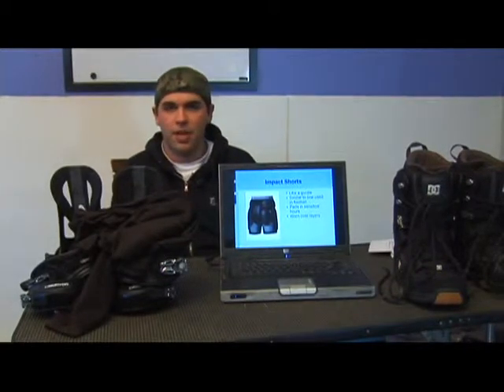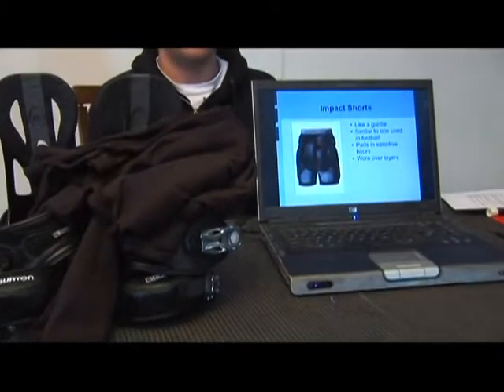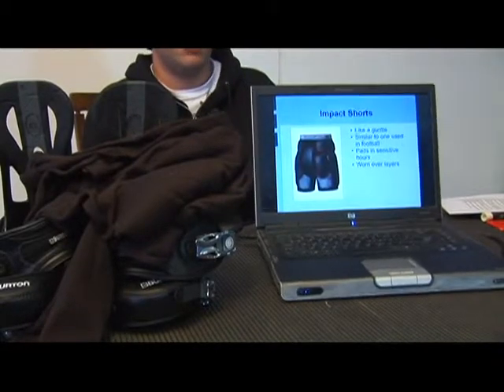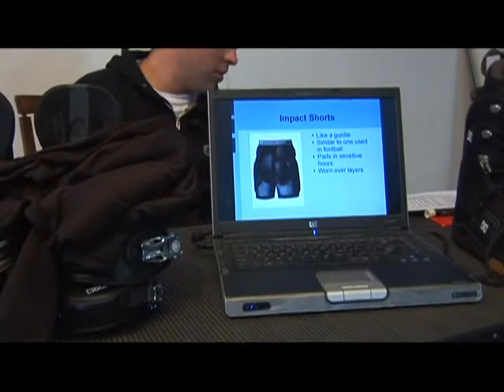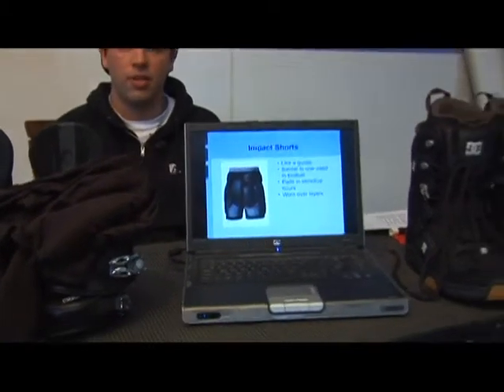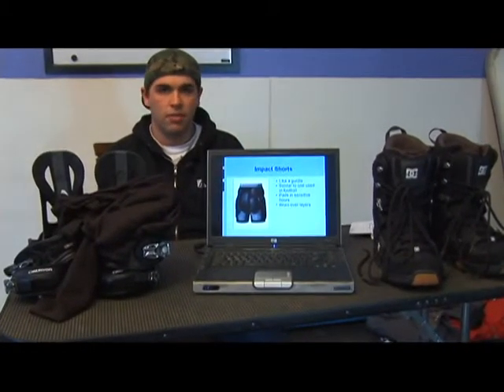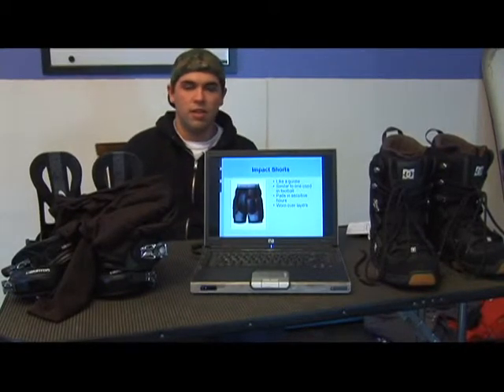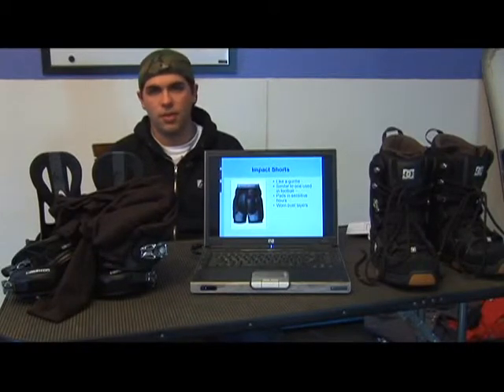Snowboarding : Impact Shorts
Impact shorts are a relatively new snowboard safety item. Learn how impact shorts help cushion falls on a snowboard with tips from a snowboarding enthusiast in this free extreme sports video.